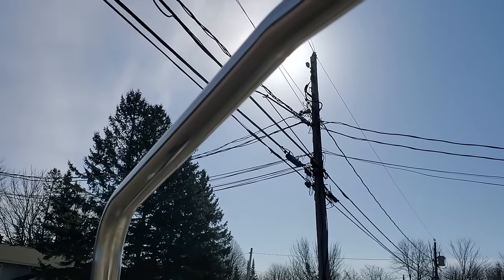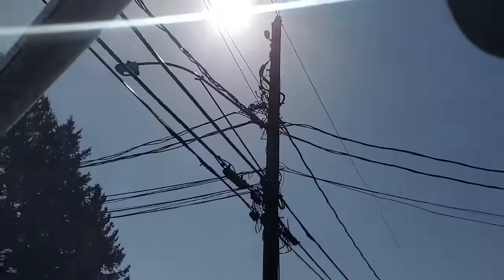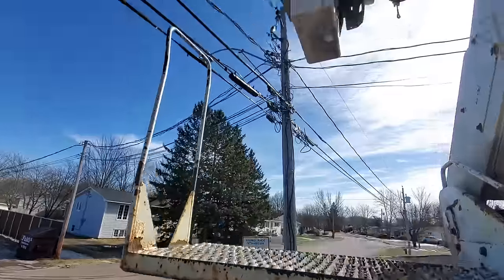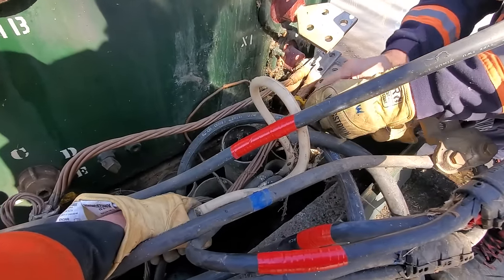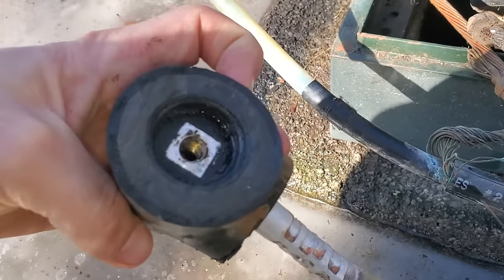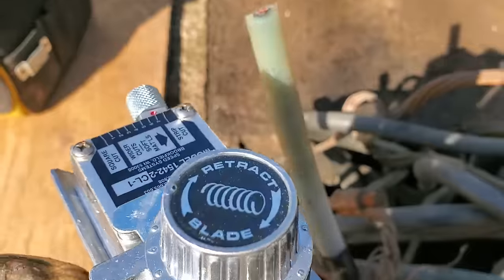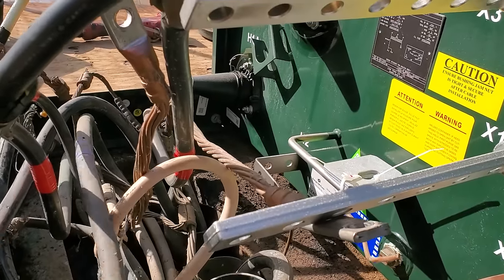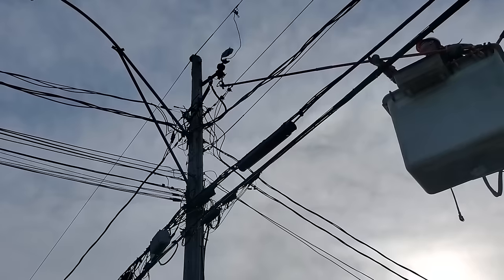Being a Lineman - Episode 37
Hey Everyone!

There's a whole lot of information that I just barely touch on in this video...I'm really hoping it's not too confusing for those whom aren't in the trade. I will be filming an in depth video on how to do a termination very soon but in the mean time, I encourage you all to ask any questions that are on your mind in the comment section! I try my best to keep up with answers and fortunately there's absolutely amazing community of viewers that have been very helpful with answering a lot of y'all questions as well!

Be safe out there everyone! 👊🍻

Keep in mind my videos are to be used as guidelines only!
There are many different ways to preform the tasks shown in this videos.
Always adhere to your own company's policies and procedures.
This work should only be preformed only by those whom are both trained and authorized to do so! ***

audio courtesy of:
Youtube audio